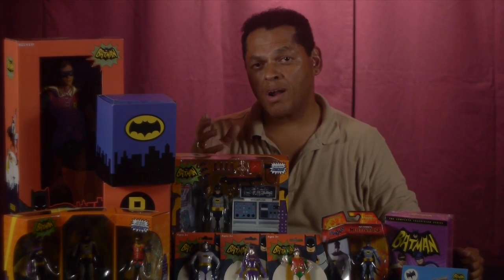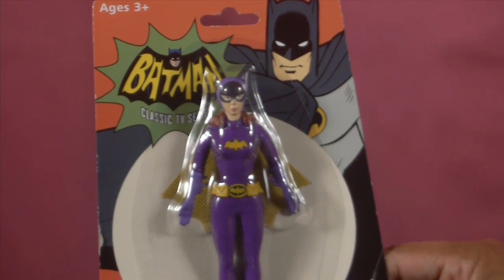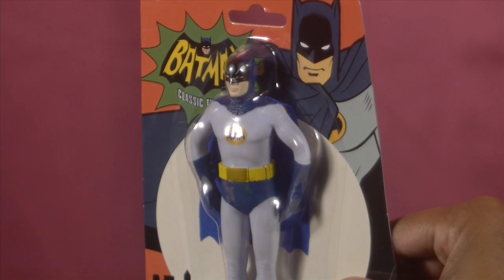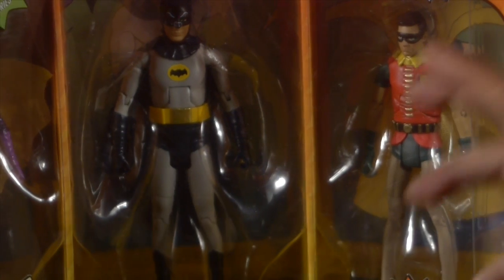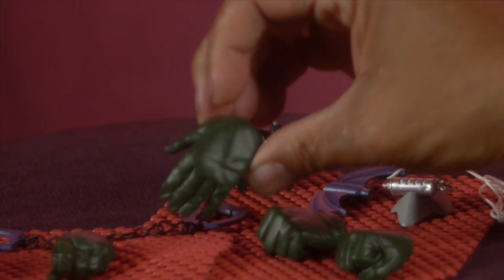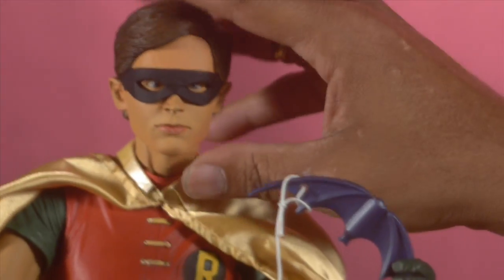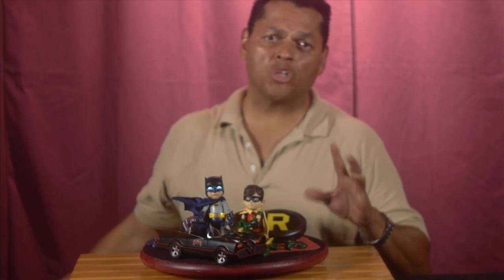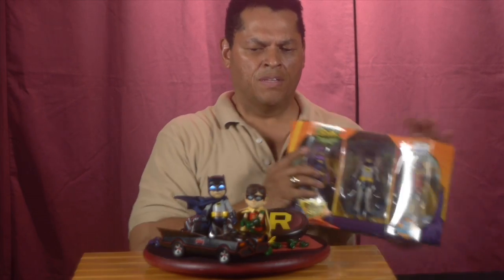Batman 66' COLLECTIBLES Haul!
Host Jordan Preston takes a look at the completion of his 1966 Batman TV Show Action figures and collectibles!